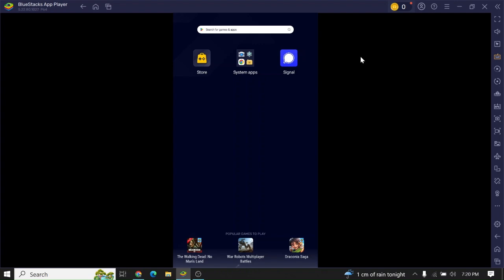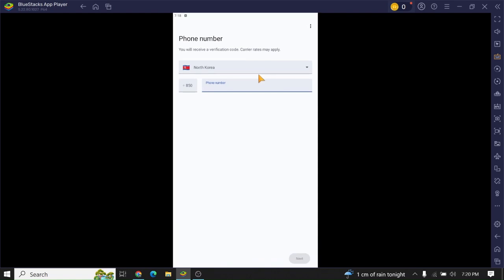How to Add Members to Signal Group 2025?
Want to expand your Signal group by adding more members? This easy guide walks you through how to add members to your Signal groups quickly and securely. Whether it’s friends, family, or colleagues, learn how to include new participants and keep your group chats lively.

✅ Watch now and grow your Signal groups effortlessly!